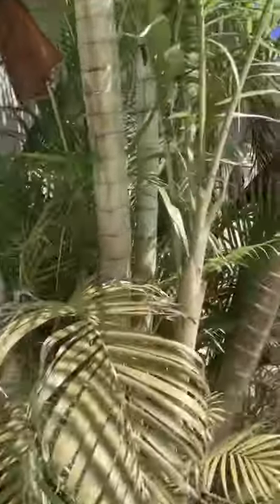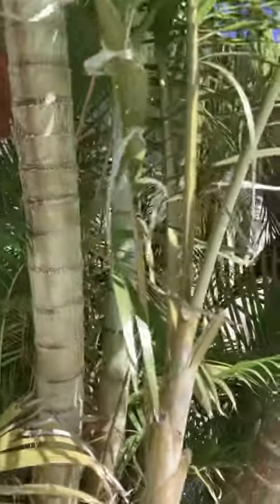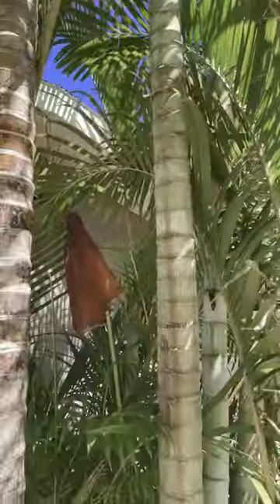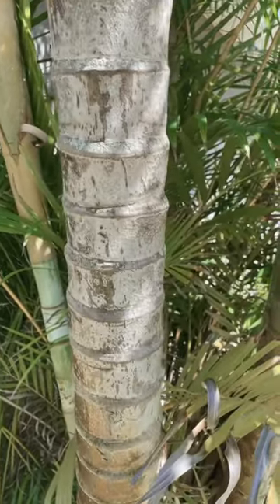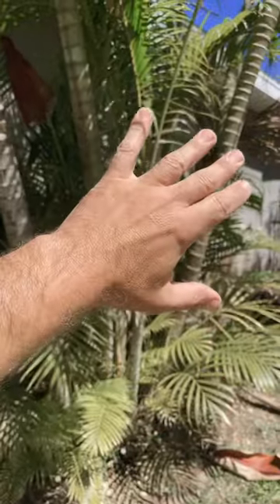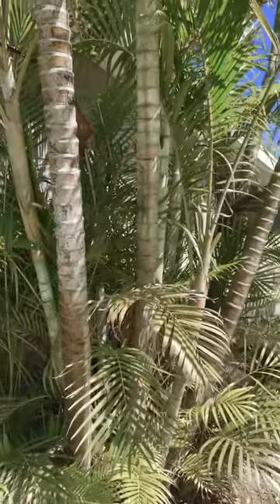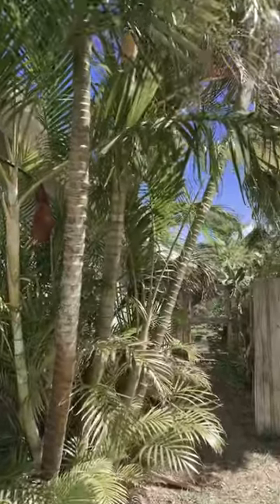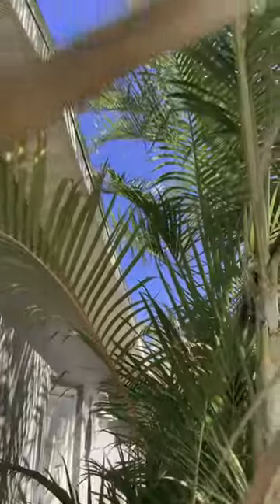Sugar Cane Palm is Stunning When Mature (Like Me)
In this video I show you my mature Sugar Cane Palm or Areca Palm.  It is a real bamboo like trunk that clumps and is very hardy in loose sandy soil.  The palm in the video was grown by me with a handful of ripe palm fruit.  BTW, the fruit is edible, tastes like aloe and banana...

Great Gardening Products